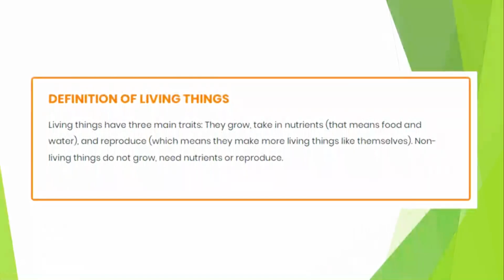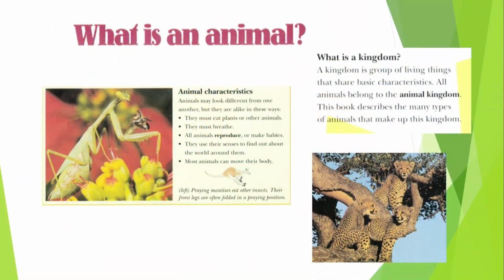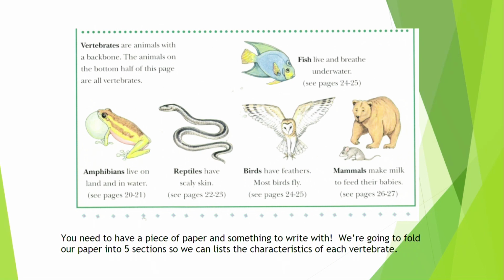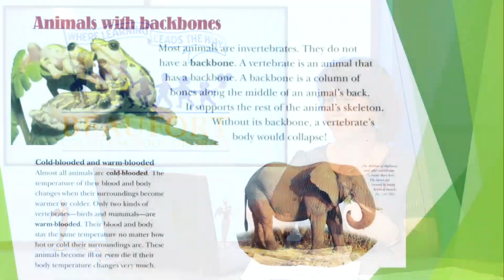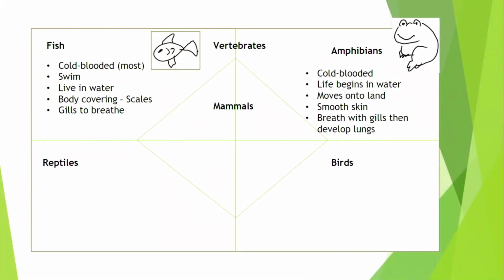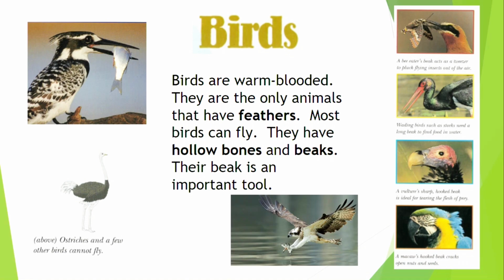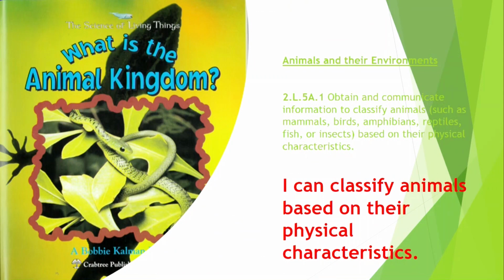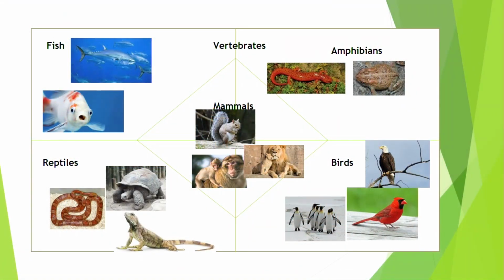Teaching Through Television: "What is the Animal Kingdom?" Science